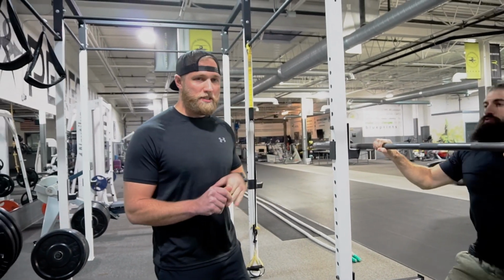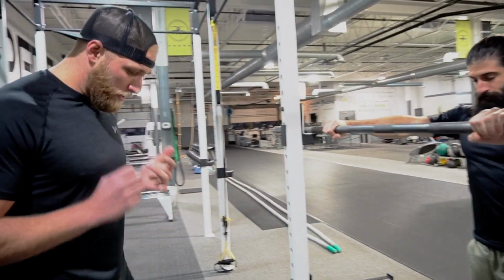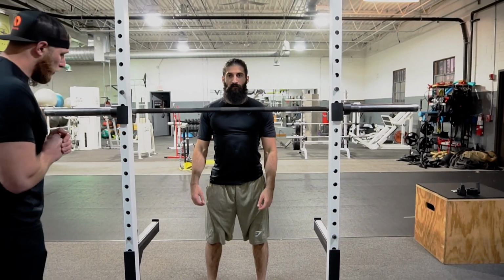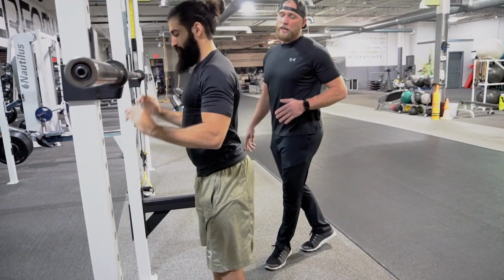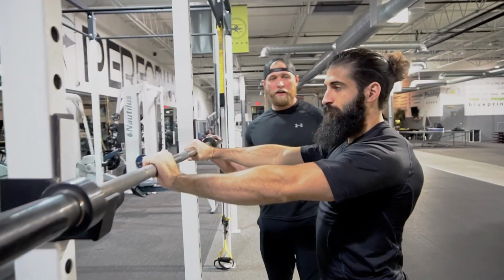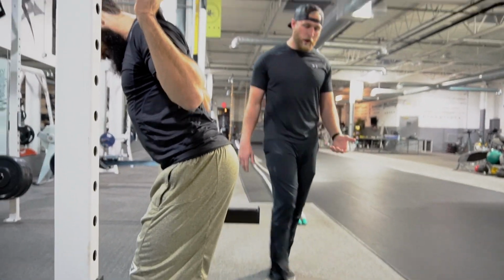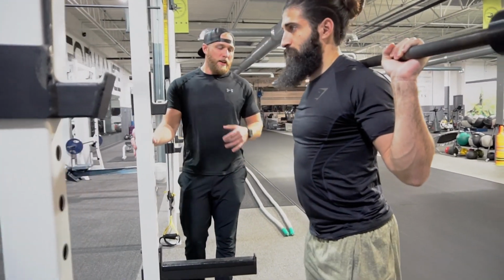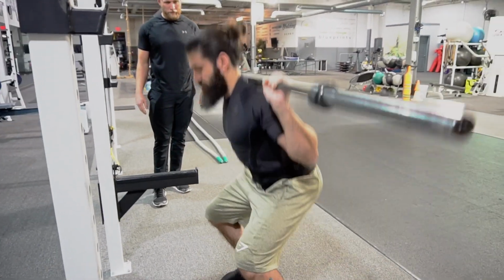The Basics: How To Squat | OpTic Strength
For the first week we are looking to go over the basics of the big 3; squat, bench, and deadlift. Today we are starting off with the squat!!!

During the month of December, looking to get a video up Monday, Wednesday, Friday, and then in the new year have a video a day Monday-Friday.

Check everyone's channels out!!!